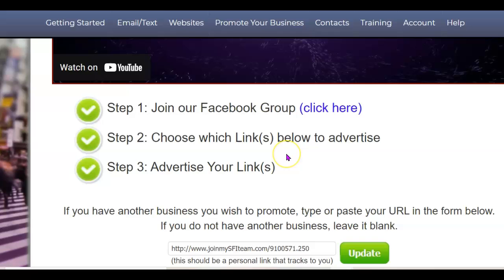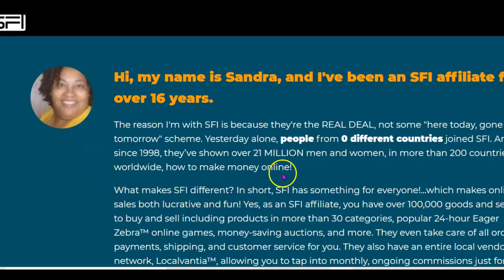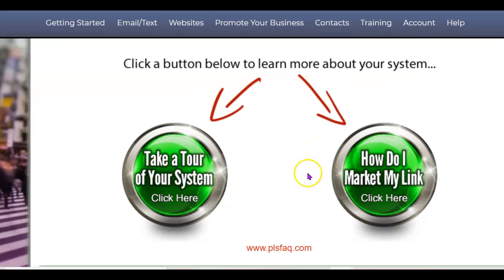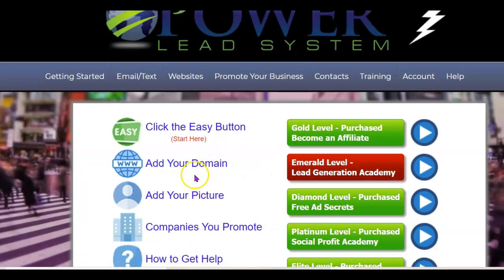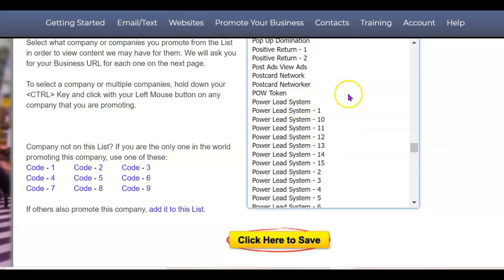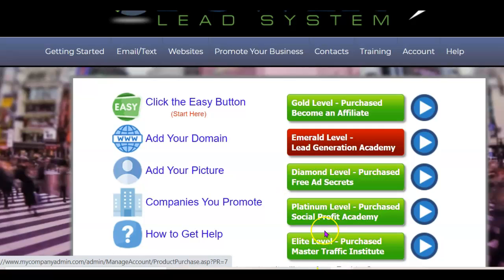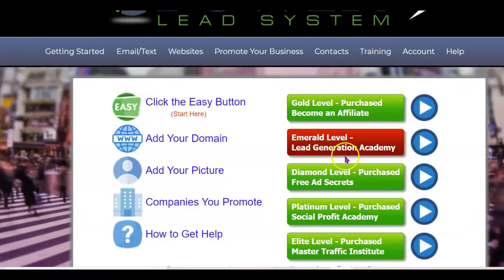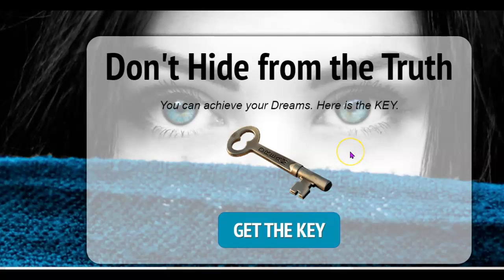Power Lead System - How To Generate Commissions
Power Lead System is an all-in-one marketing system step by step training and a Facebook group with awesome people that are all willing to help you. Showing you how having an online business is possible.

If you currently don't have a primary business Power Lead System can be just that!

Step 3: Call me to get started or with any questions.

Step 4: Send me a direct message on Facebook so we can connect over there.